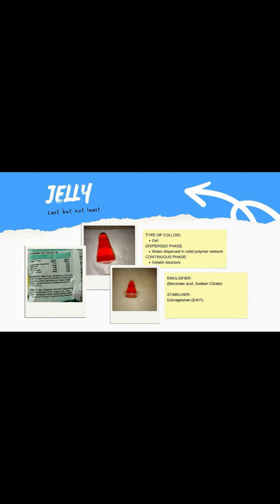EPF3604-1: COLLOID IN MY PLATE (NURIN IZZATI 227763)